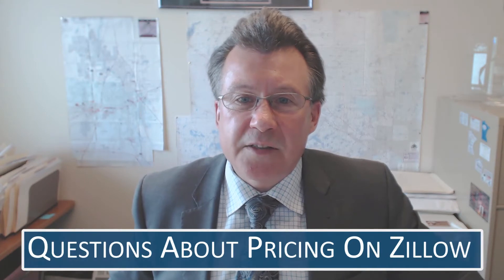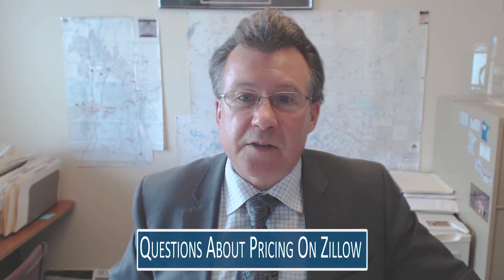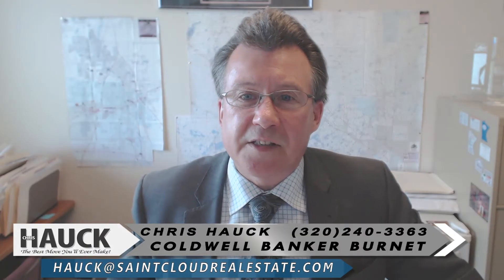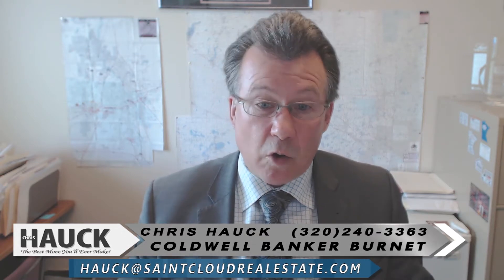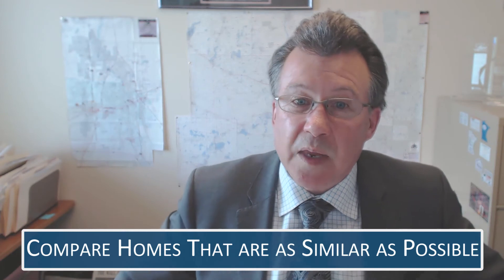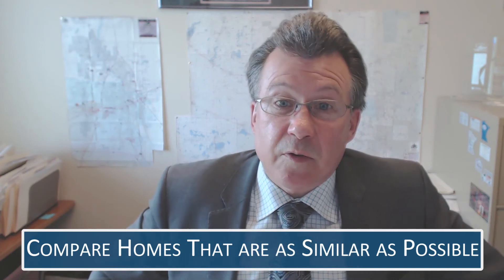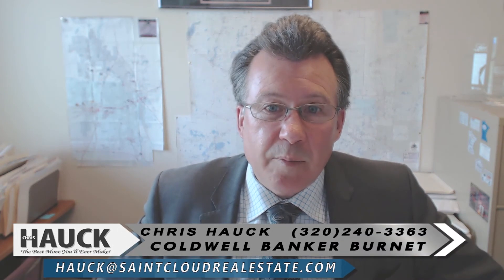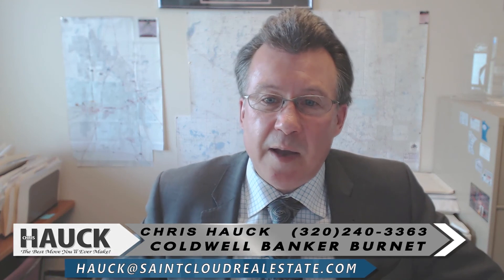St. Cloud Real Estate: Beware of online home valuation sites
Zillow is a hugely popular website for home buyers and home sellers. I think Zillow is great tool, but I'd like you to know that you shouldn't count on it when selling your home. The home estimates are wildly inaccurate, and this has been shown many times. In this video, I'll show you how you where to get an accurate home valuation. Watch this video to find out where to get trustworthy market data!

Want to buy a St. Cloud home?

Want to sell your St. Cloud home?

Chris Hauck
Coldwell Banker Burnet